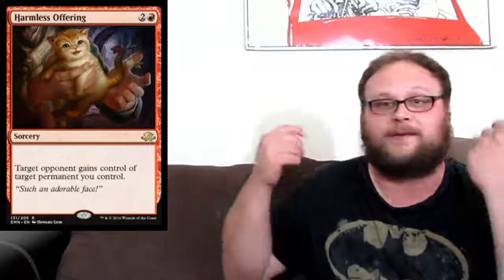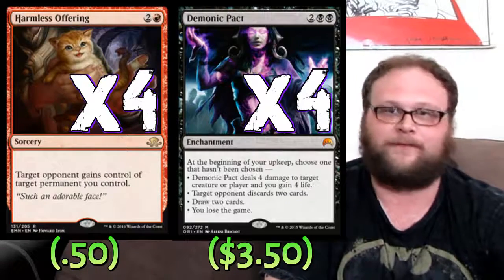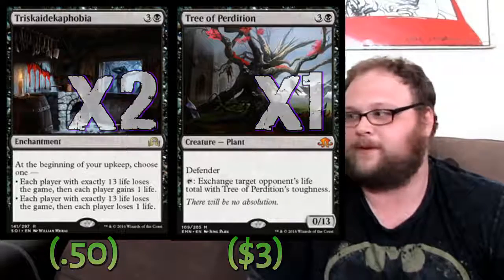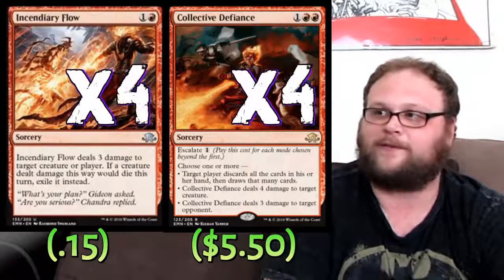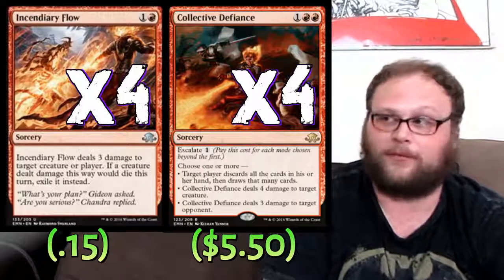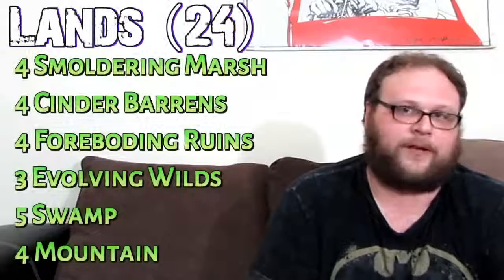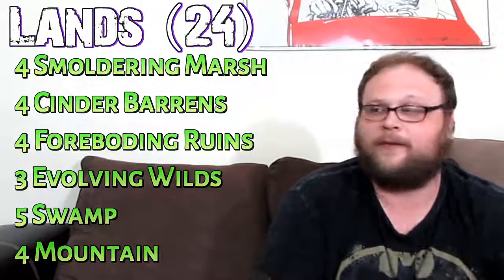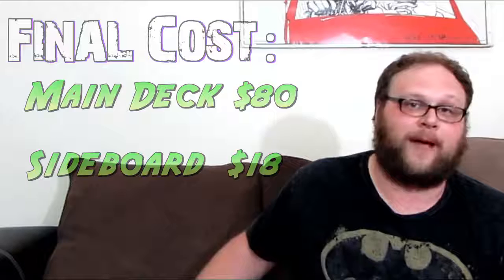Mtg new | Mtg Deck Tech: Harmless Pact in Eldritch Moon Standard!